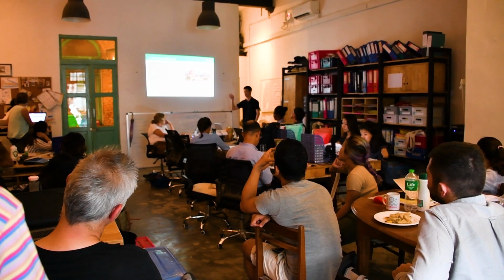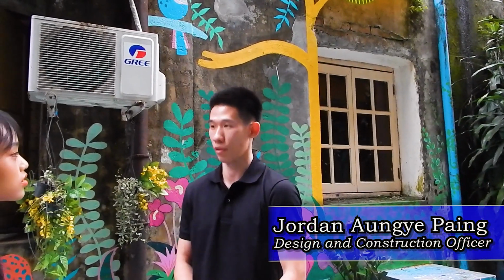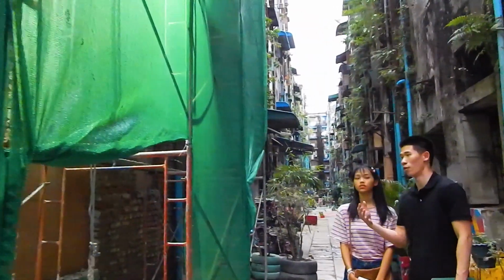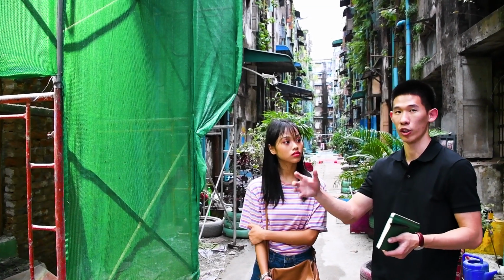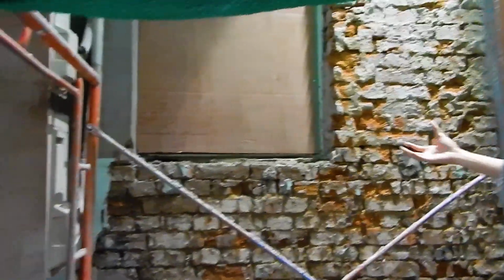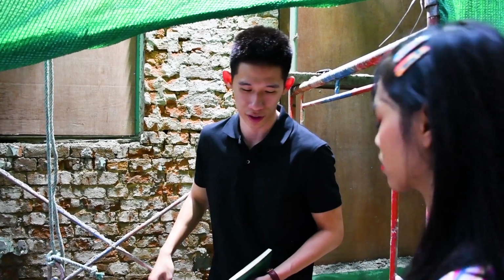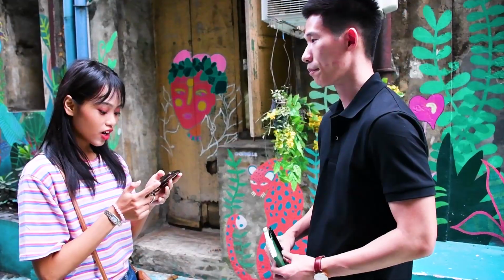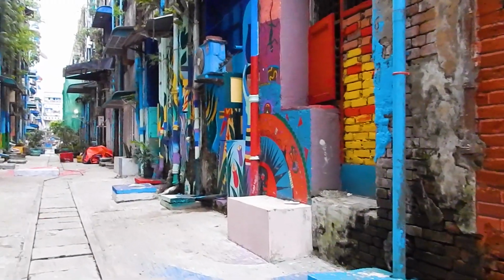Making Yangon Beautiful Again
In this video we make a visit at Doh Eain - a social enterprise organization which works to restore and renovate old heritage buildings in and outside Yangon. Our guest guide - Cathy - talks to Jordan Aungye Paing about how Doh Eain restores old houses and alleyways to benefit the local community and preserve the uniqueness of Yangon's architecture. Doh Eain's work is helping to transform Yangon into one of South-East Asia's most interesting and beautiful cities - like it used to be 100 years ago. A Yangon renaissance.

You can find out more about Doh Eain via their